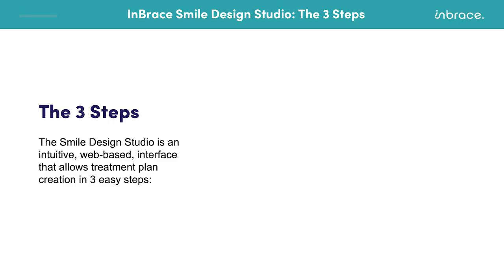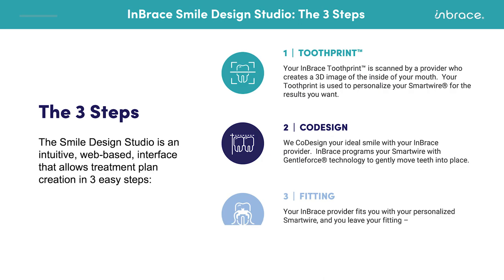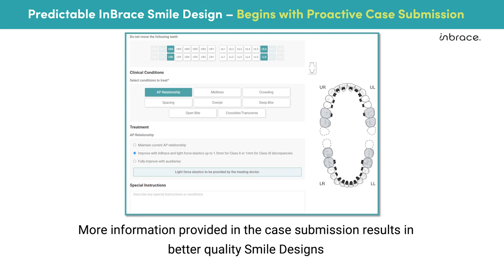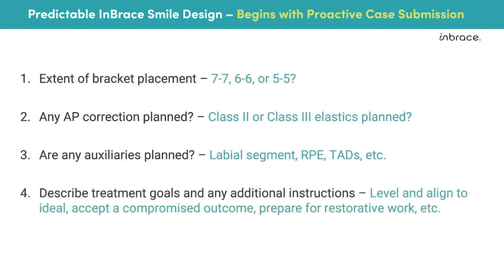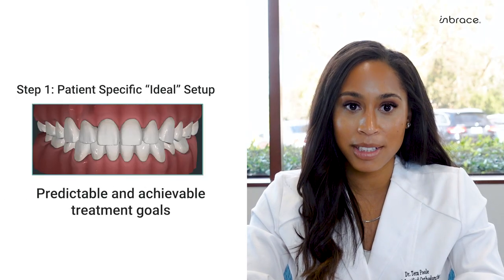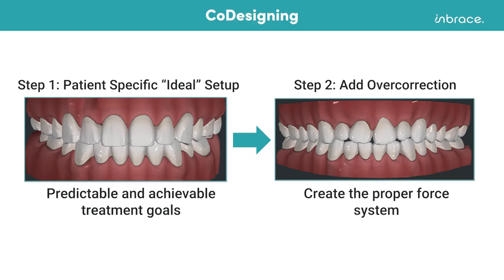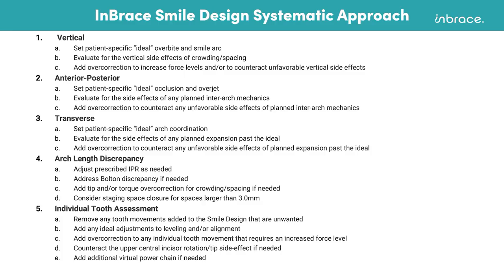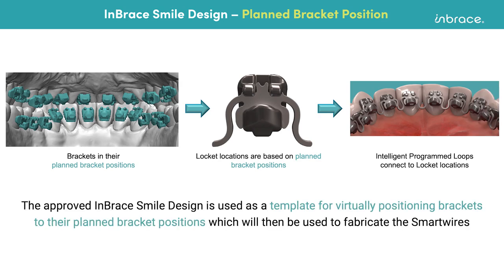How to CoDesign Your Patient's Ideal Smile with InBrace – Integration Booster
Dr. Tera Poole discusses the systematic approach of the InBrace Smile Design.